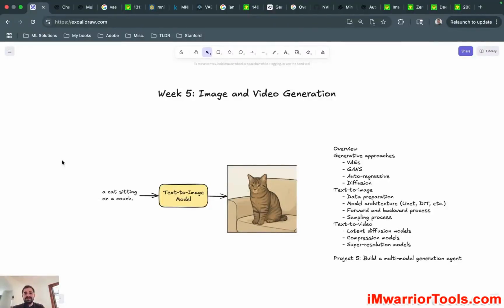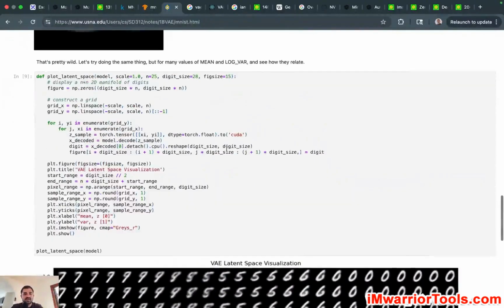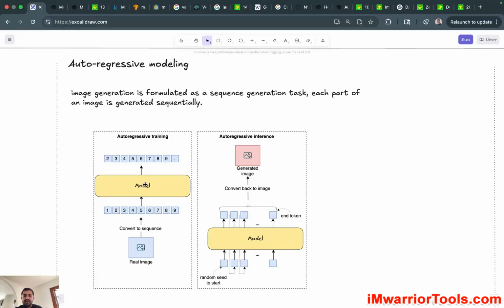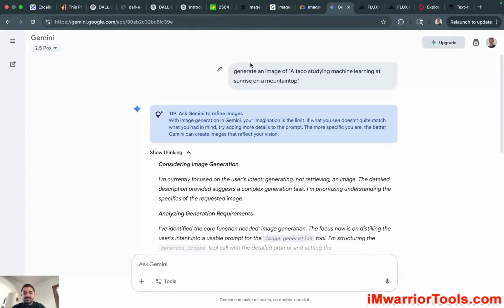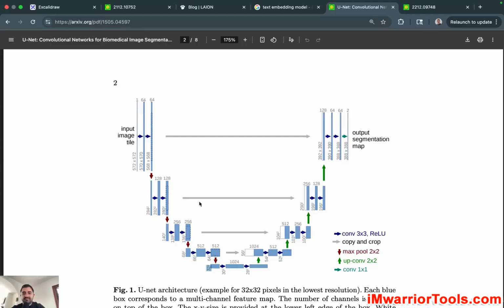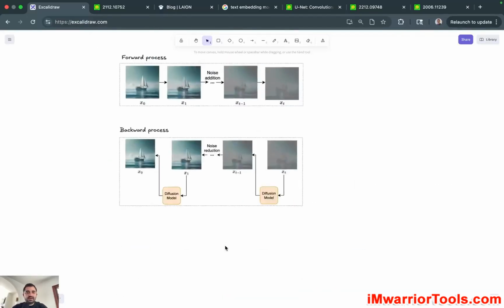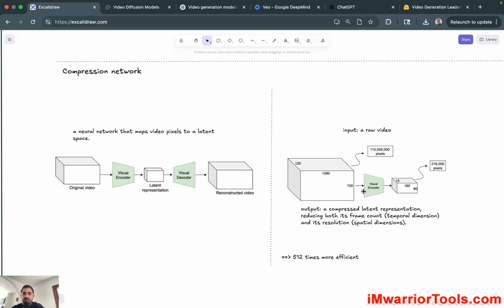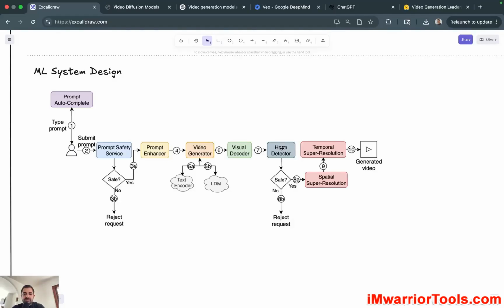10) AI Image & Video Generation Masterclass | Generative AI Tutorial